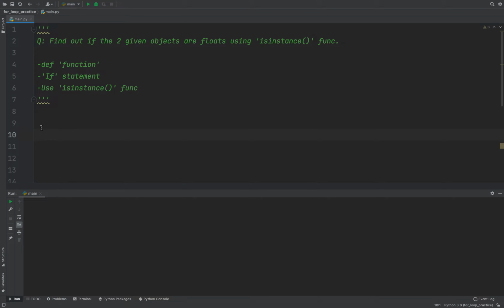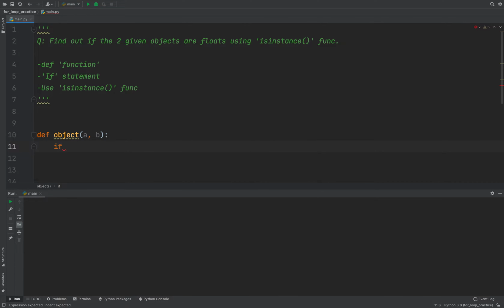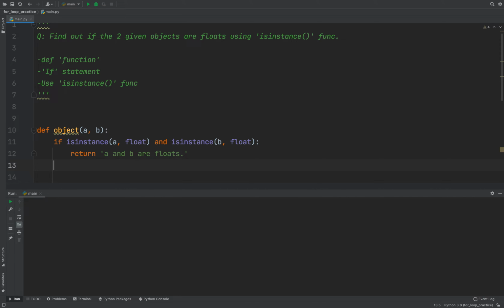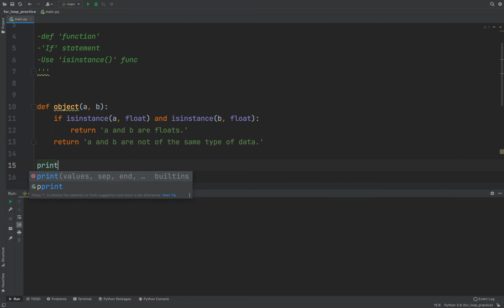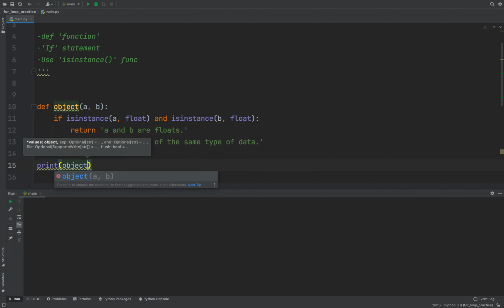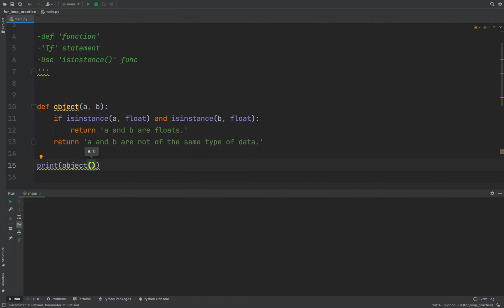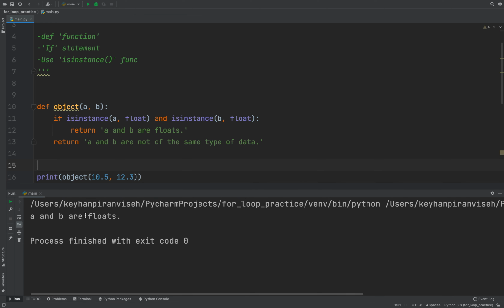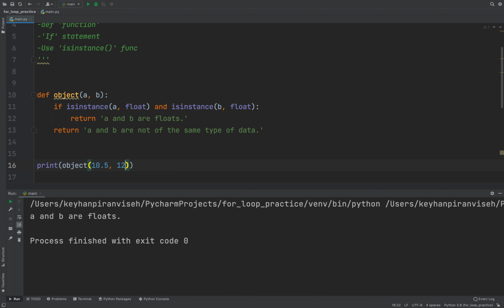Python-Find out if the 2 given objects are floats using 'isinstance()' func.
In this tutorial:

-def 'function'
-'If' statement
-Use 'isinstance()' func